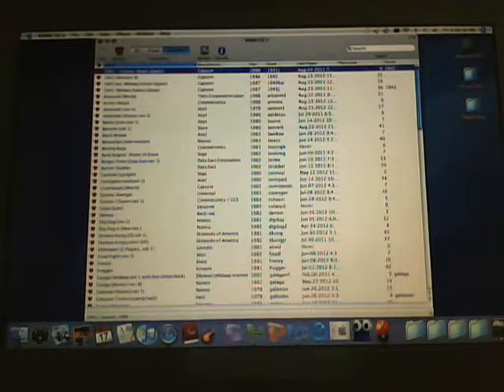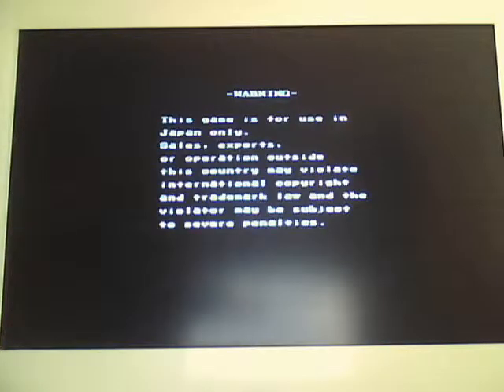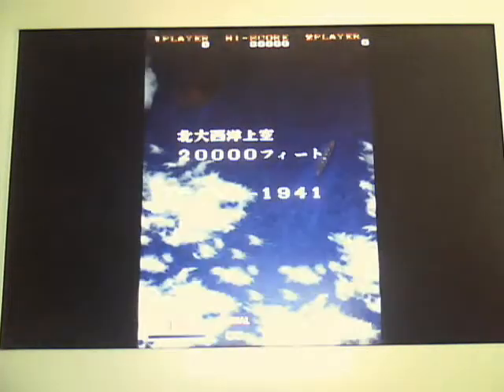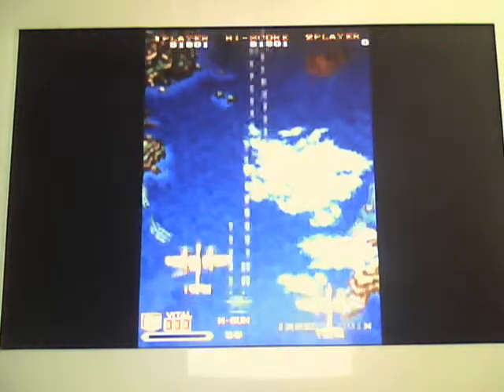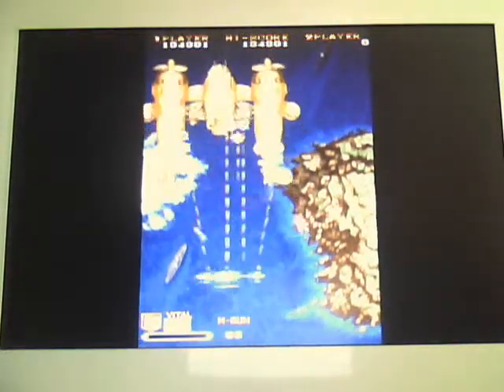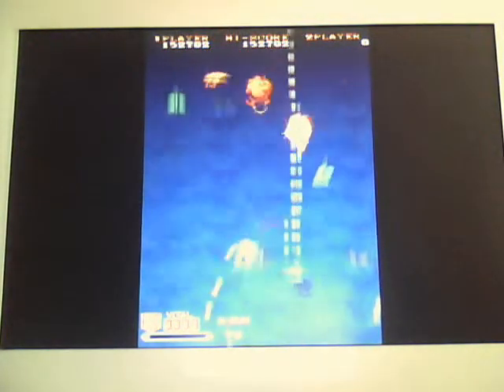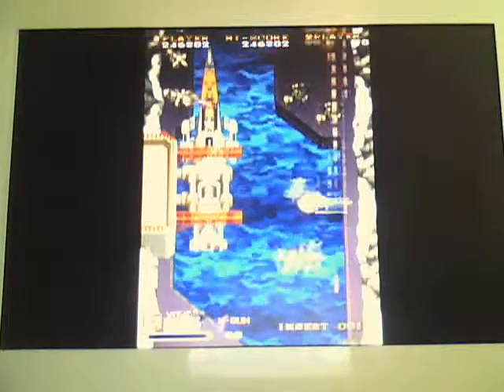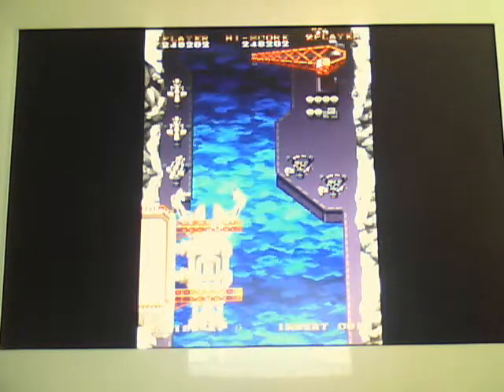Let's Play: 1941 -Counter Attack on MAME OS X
I forgot to turn down the brightness, sorry.
This is another entry into Capcom's 1942 series. It was released in 1990 and is pretty fun. I just suck at it.